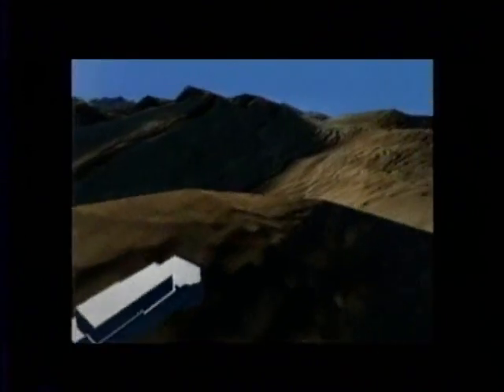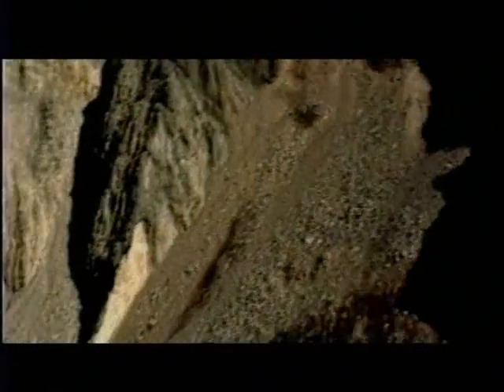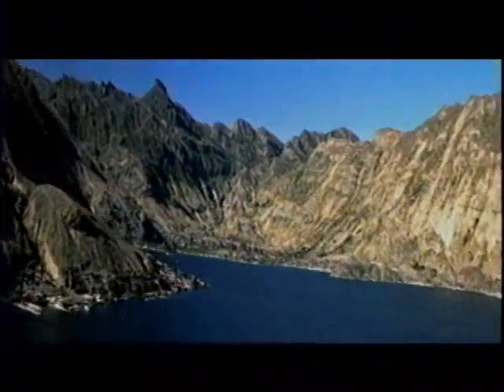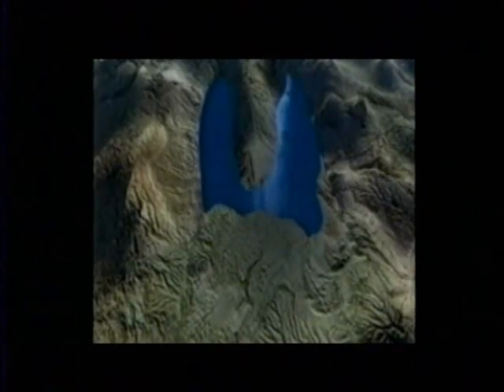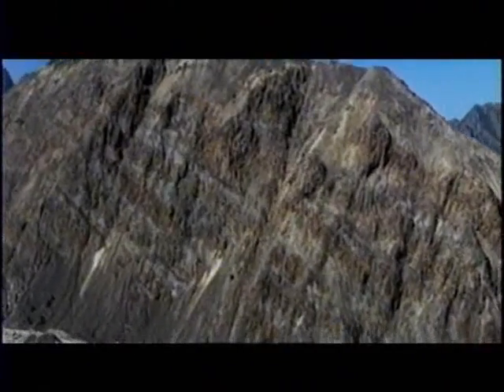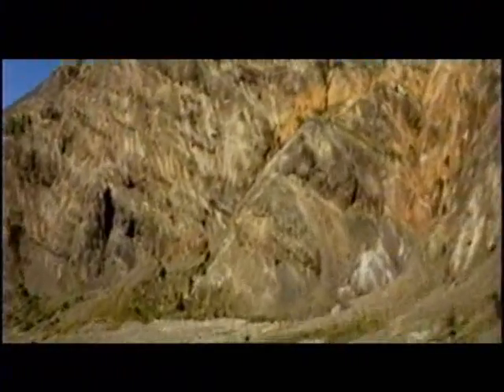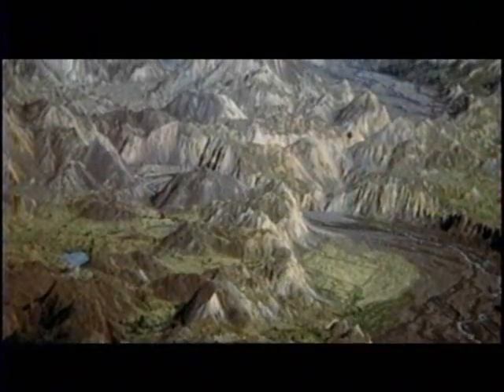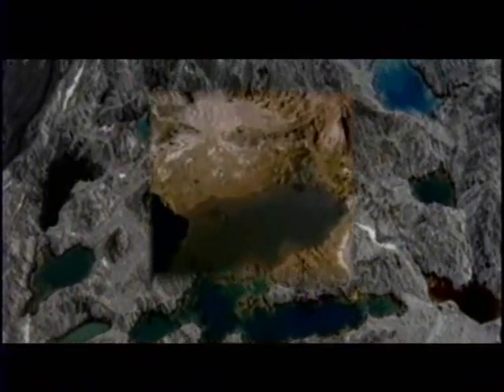Morphed Eruption of Mt. St. Helens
Hold on to your seat!  She rips right at you! Plus all the facts! What really happened when MSH erupted.  Steam geysers, lahars, pyroclastic and mud flows, calculated velocities and lots more...from the people that know..the U.S. Geological Survey.